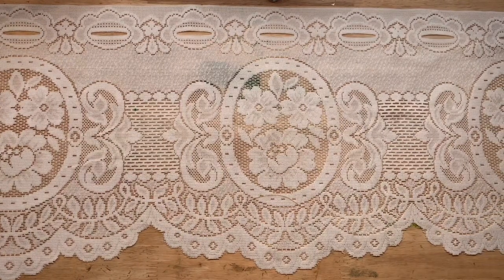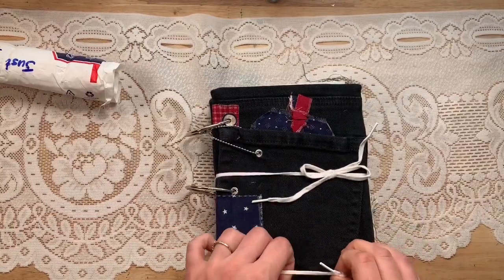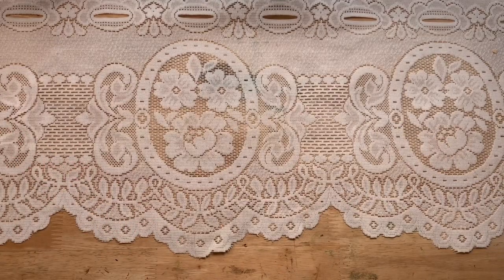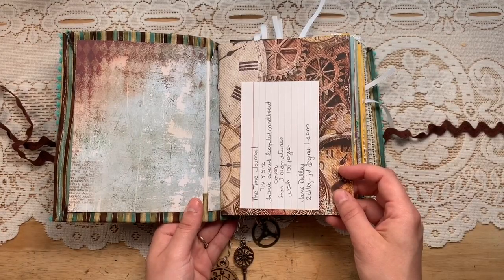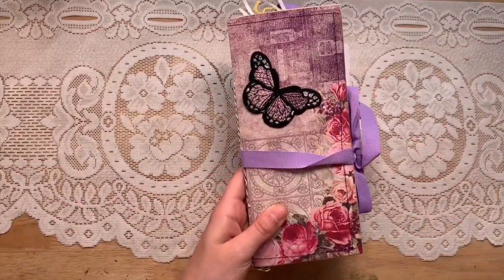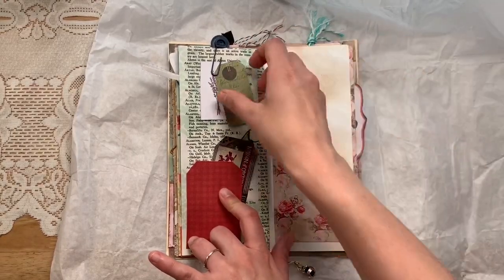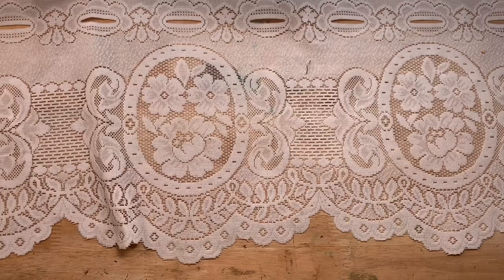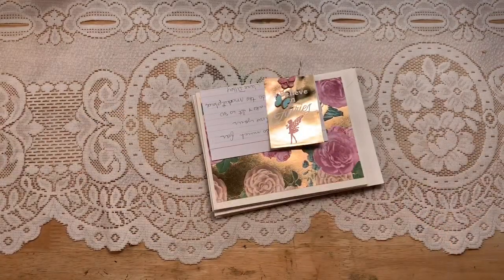Journals from Frances & Jane | Marketplace